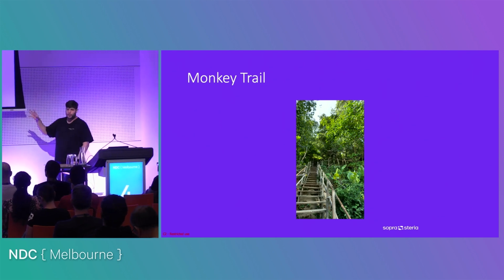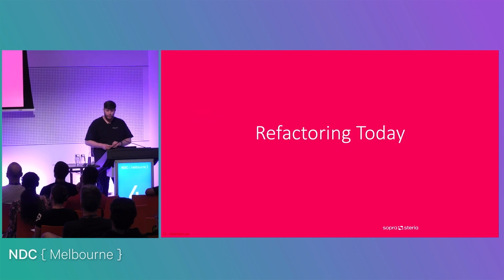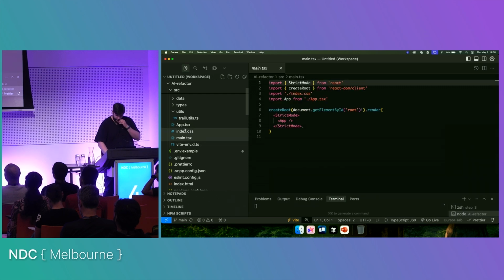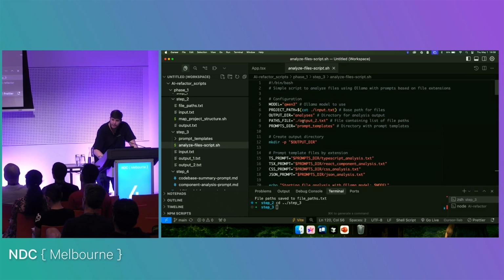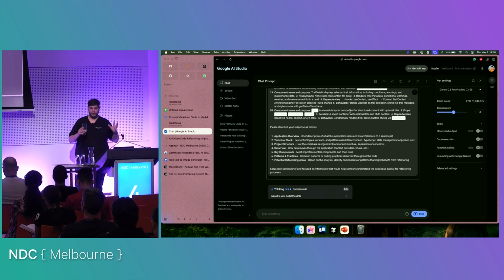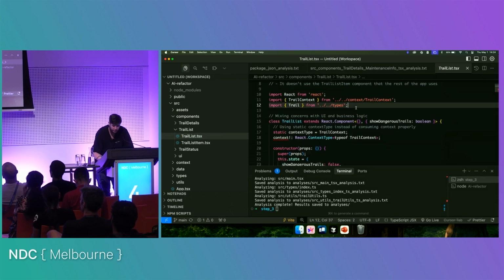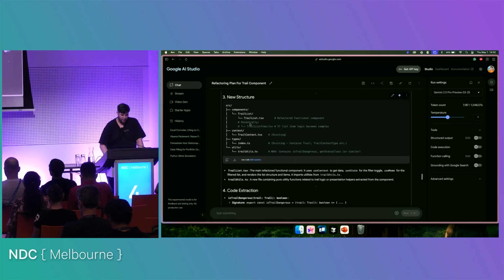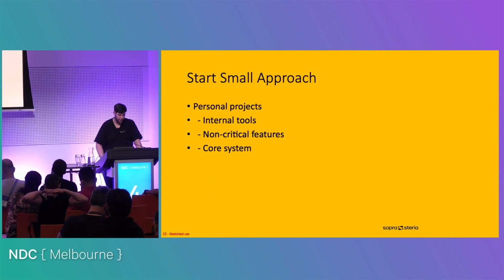AI-Driven Code Refactoring: Improving Legacy Codebases Automatically - Jorrik Klijnsma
Ready to give your old code a makeover? Step into the world of AI-powered code refactoring, where smart algorithms take on the challenge of sprucing up cluttered codebases. See how AI deciphers code DNA, performs digital reconstructive surgery, and scales from small scripts to sprawling systems. Explore real-world success stories, understand the current limits, and discover tools that'll make your development process smoother than a freshly refactored function.